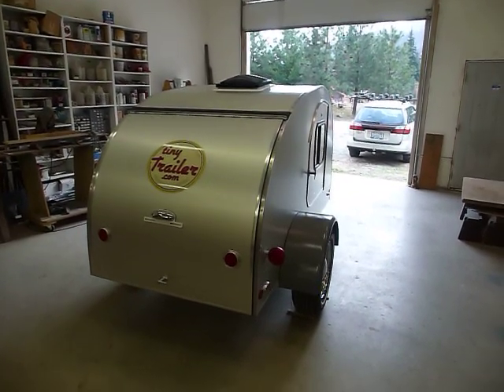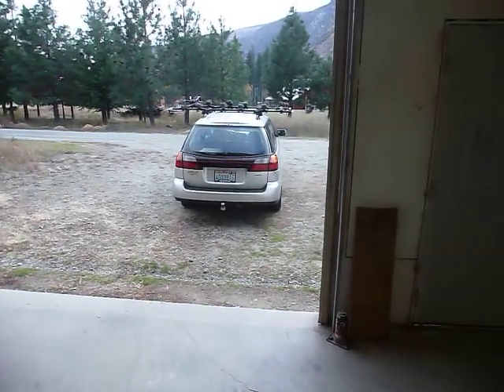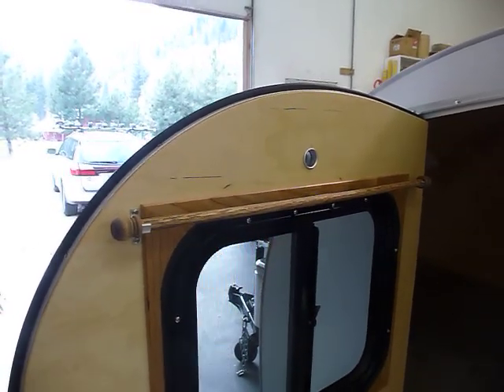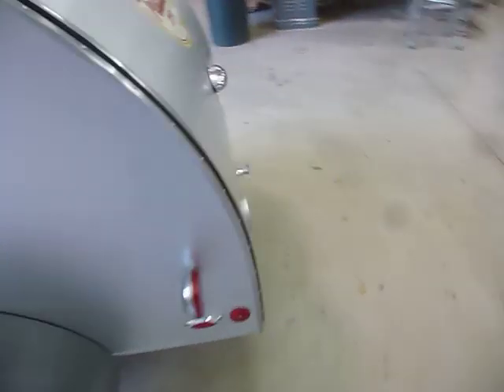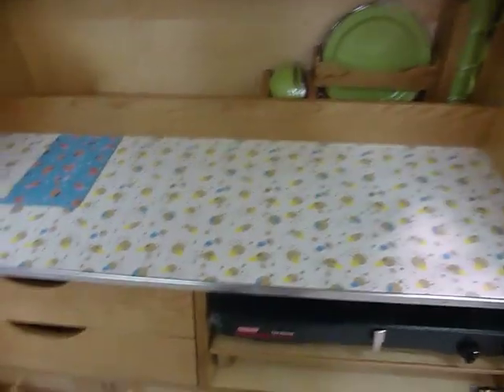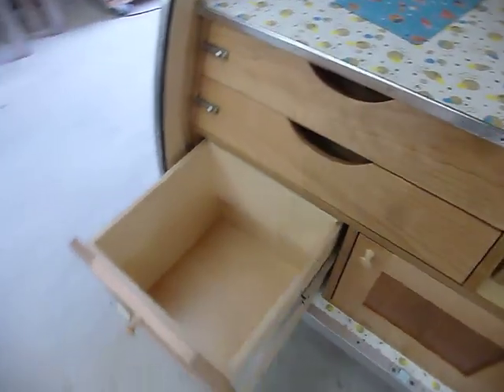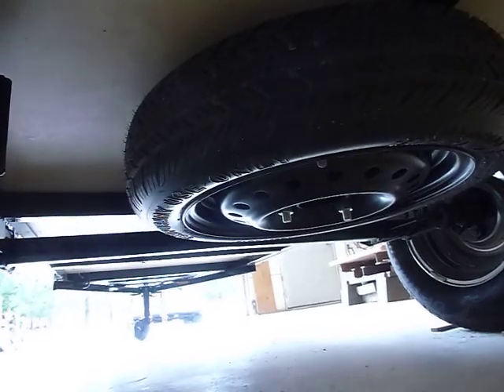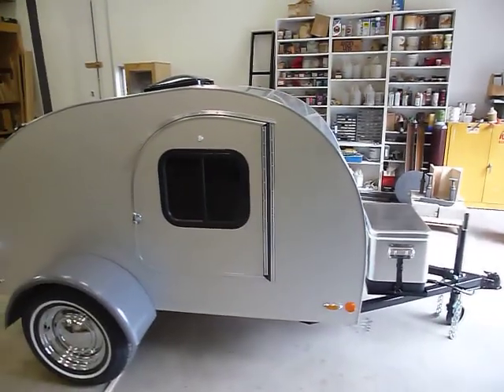Tiny Trailer 10/31/13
Susie's and Kay's Tiny Trailer.  It has the khaki interior color theme and the rooftop vent/fan.